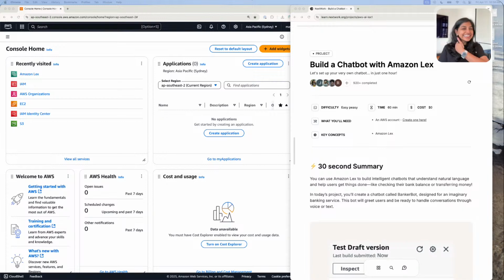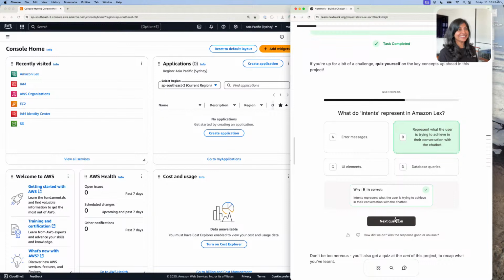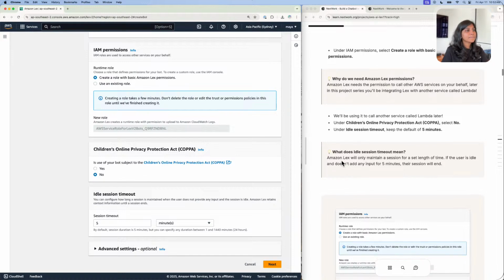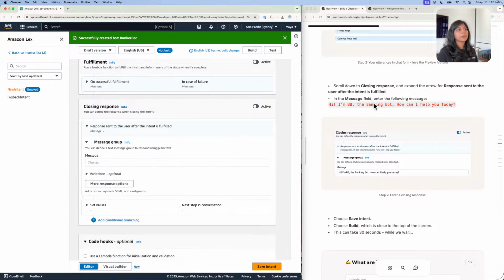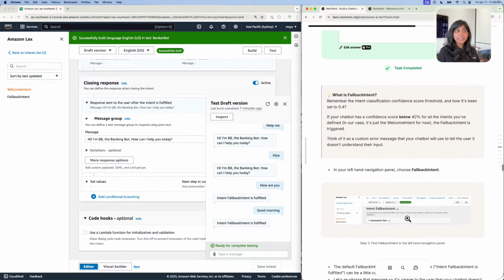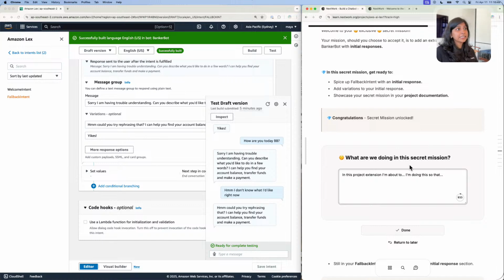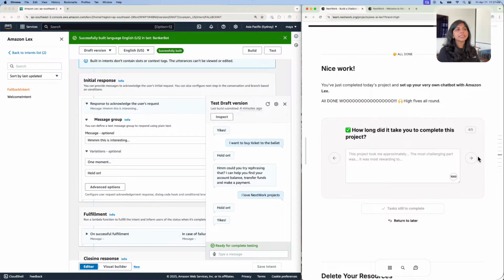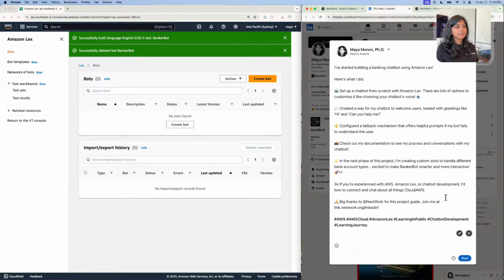AWS Lex Series (PART #1) | Build a Chatbot with Amazon Lex | Step by Step Project Demo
Welcome to Part 1 of our AWS Lex Series!
Today we're building your very first chatbot on Amazon Lex — one of AWS's coolest AI services that helps you create bots that can talk to users, answer questions, and even perform tasks for them. No coding required!

00:00 Welcome and project intro
12:30 🌱 Step 1: Set up your Lex chatbot
24:15 💬 Step 2: Create your first intent
34:25 ✋ Step 3: Manage FallbackIntent
55:45 🗑️ Step 4: Delete your resources

🗓️ The AWS Lex Chatbot Series
This is Part 1 in our AWS  Lex Chatbot Series!

Part 1: Create a Chatbot with Amazon Lex  👈 YOU ARE HERE
Part 2: Add Custom Slots to a Lex Chatbot
Part 3: Connect Amazon Lex with Lambda
Part 4: Save User Info with Your Lex Chatbot
Part 5: Build Complex Conversations with Multiple Slots

🤷‍♀️ WHY DO THIS PROJECT?
Building a chatbot with Lex is:
- A super practical AI use case
- Beginner-friendly (no code!)
- A fun way to get hands-on with AWS AI services
- Great for your portfolio to demonstrate AWS skills